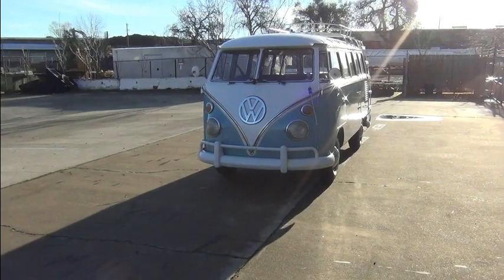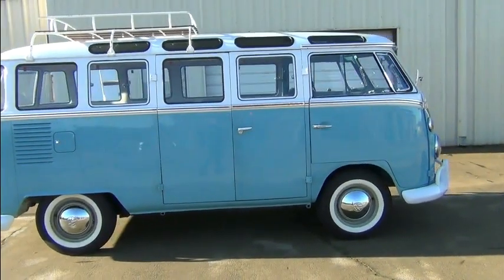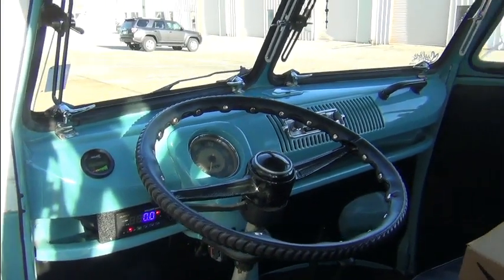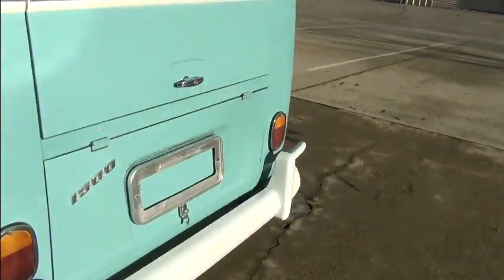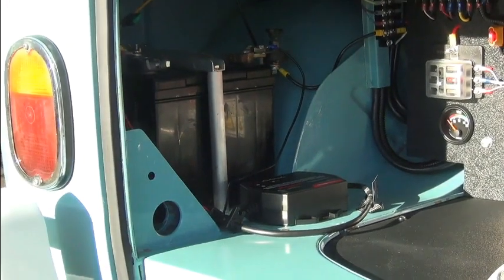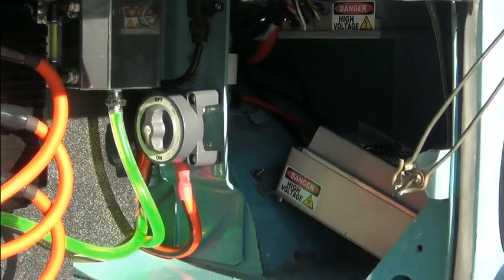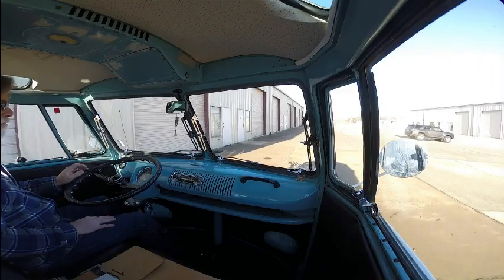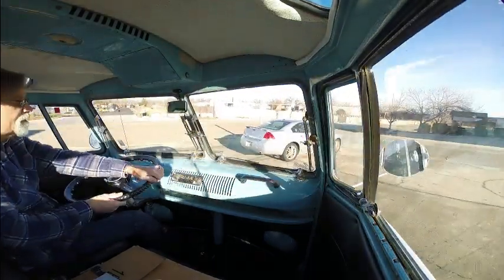The EV Conversion Information Channel - The VW 23 Window Bus from Brazil Converted to Electric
We revisit the 23 Window VW Bus from Brazil.  Last time we saw it was in the early stages of the conversion from gas to electric.